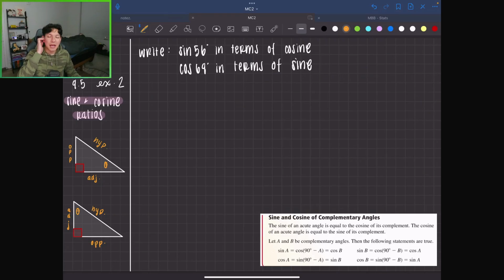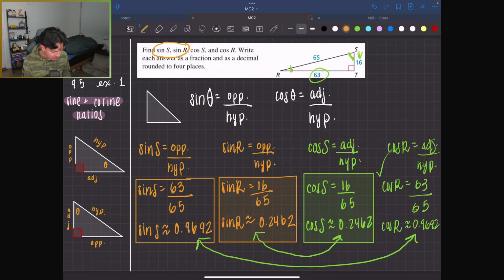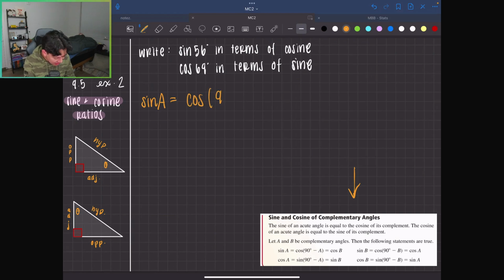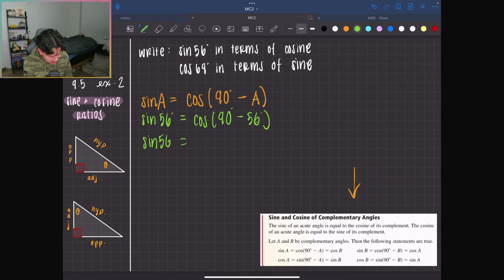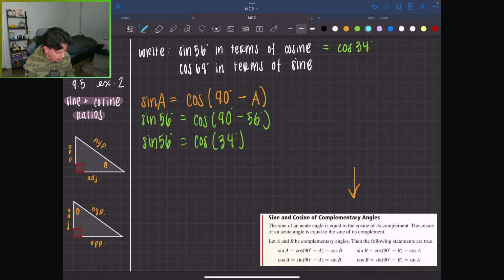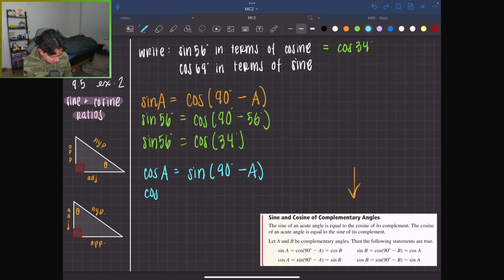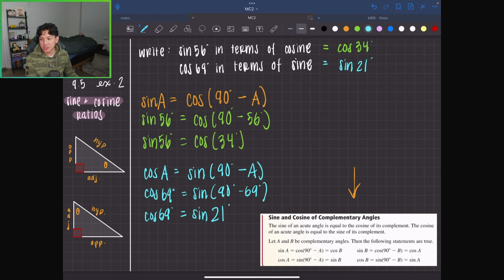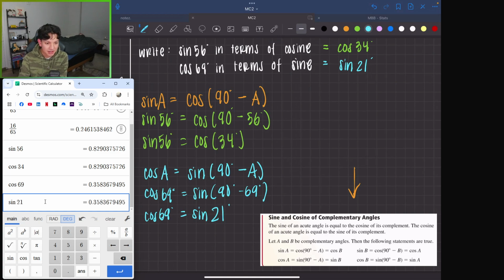Sine and Cosine Ratios ex. 2